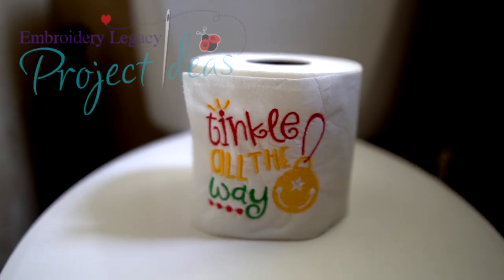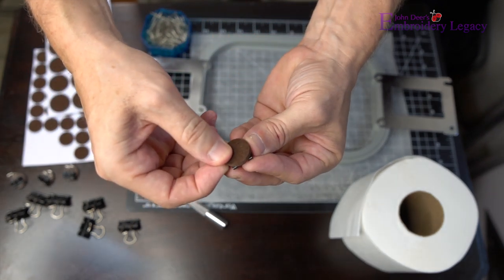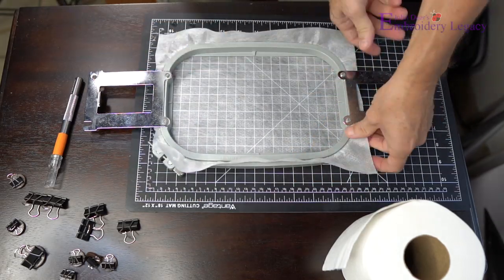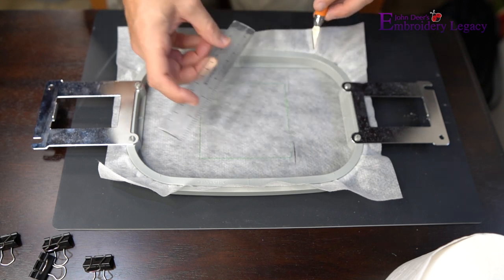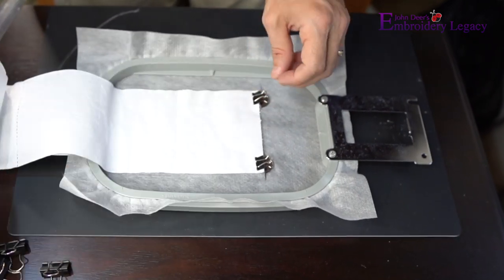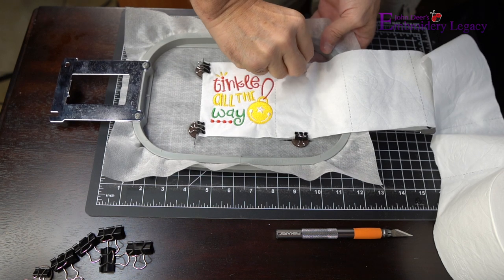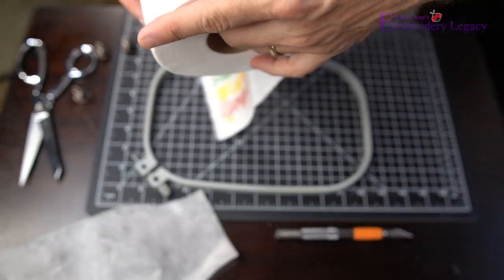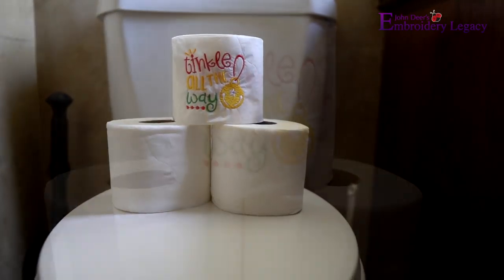How to Easily Embroider on Toilet Paper: Embroidery Legacy Project Ideas & Tutorials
Ready to learn how to properly embroider on toilet paper? We'll show you our brand new recipe for using your embroidery machine to embroider toilet paper easily. Now, if you're a machine embroidery beginner, you might ask yourself, why embroider on toilet paper?

Well, embroidering on toilet paper is a great way to add a personal embroidered touch to your bathroom. Whether you’re decorating for the holidays or just giving your guests something to chuckle about while going about their business, it really is just plain old embroidery fun. This new technique will hold the toilet paper down more securely to reduce the chances of it moving and tearing while being embroidered.